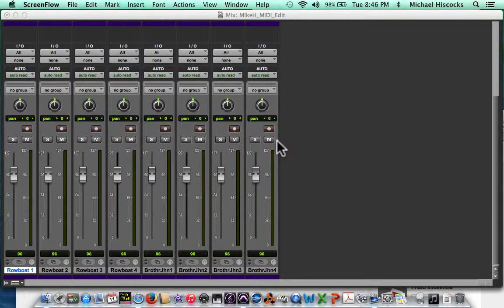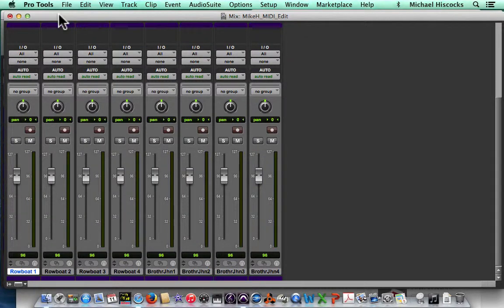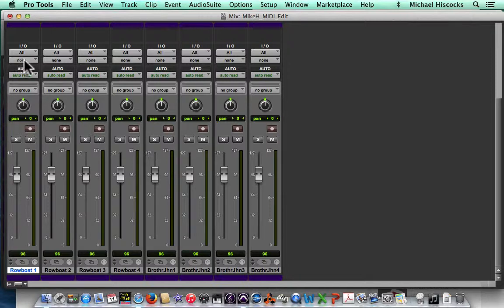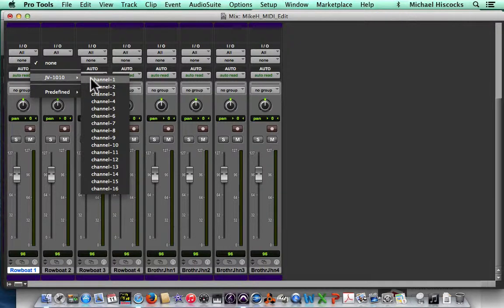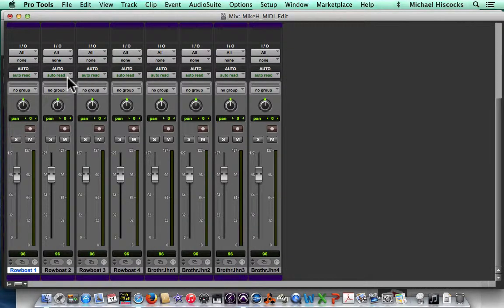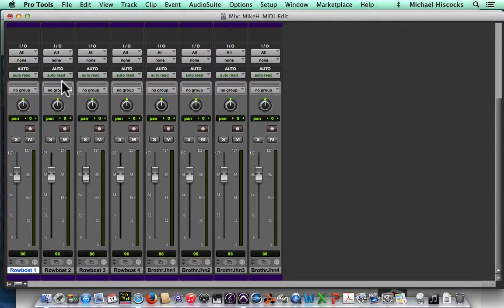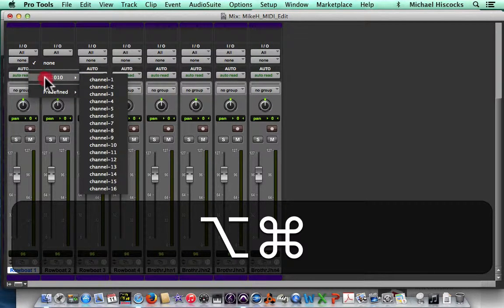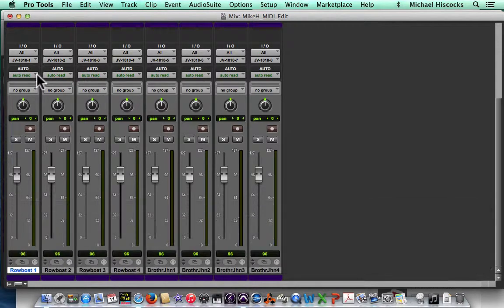MIDI Edit 2 2 OutputSettings